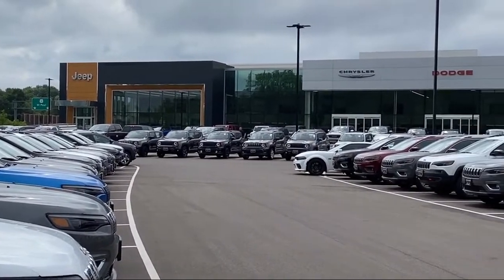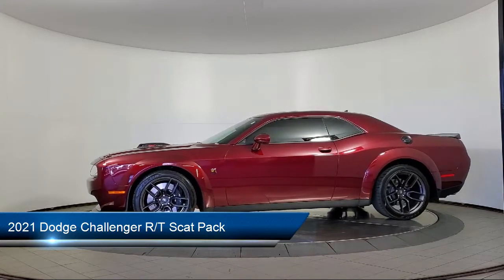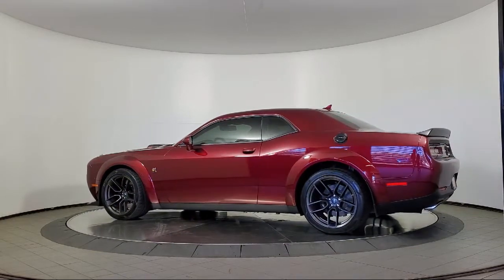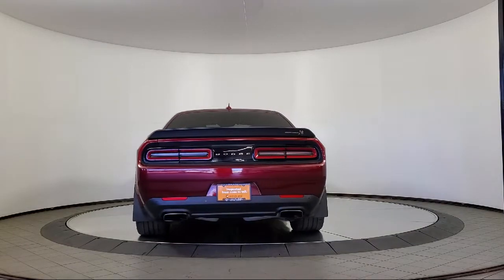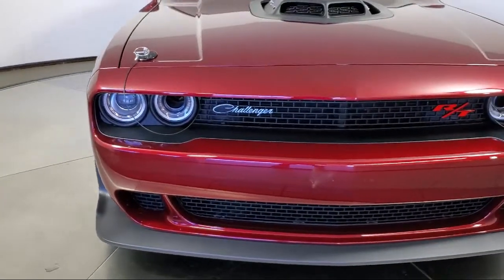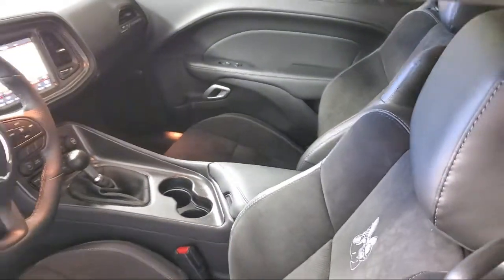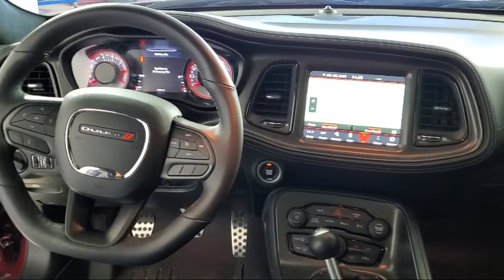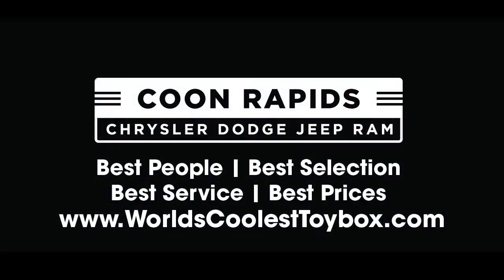2021 Dodge Challenger R/T Scat Pack Coupe Coon Rapids Oak Park Blaine Minneapolis Shoreview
2021 Dodge Challenger R/T Scat Pack Coupe Stock Number: R18590A Vin:2C3CDZFJ1MH509624.